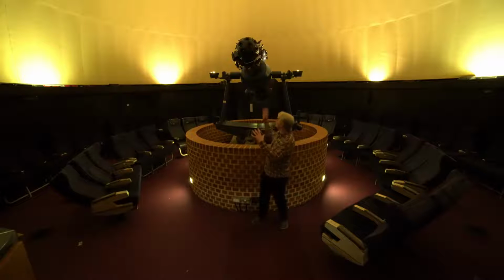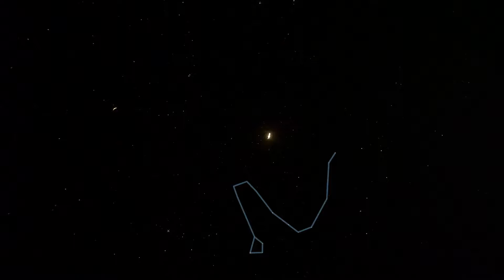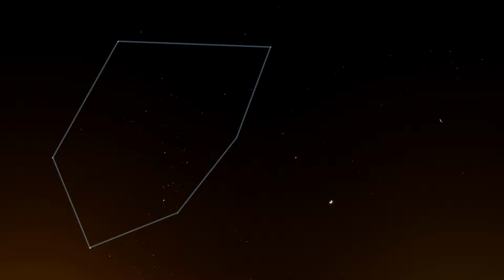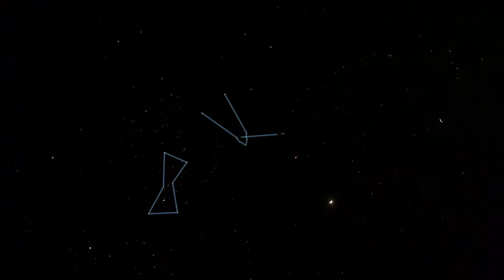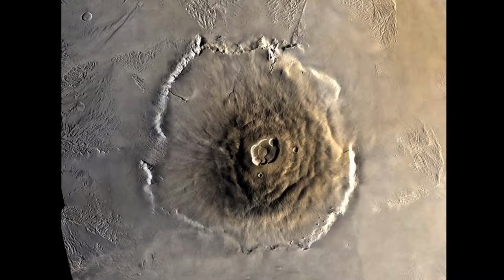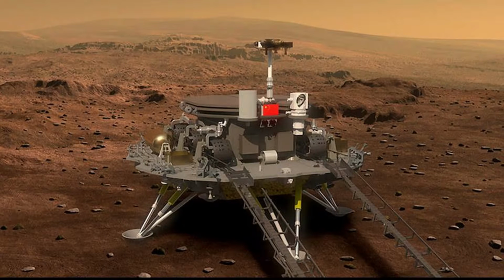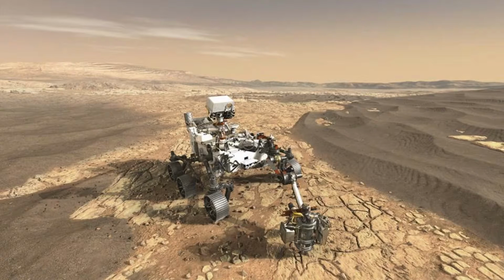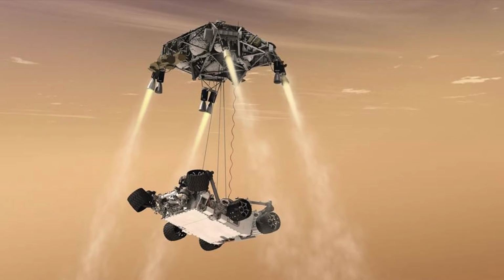Tour of the night sky & focus on Mars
Ahead of the NASA rover ‘Perseverance’ Mars landing on Thursday 18 February, Dr John Mason of South Downs Planetarium takes us on another tour of the night sky before homing in on the planet Mars, to explore why it is of such interest to NASA scientists and what they are hoping 'Perseverance' will discover.